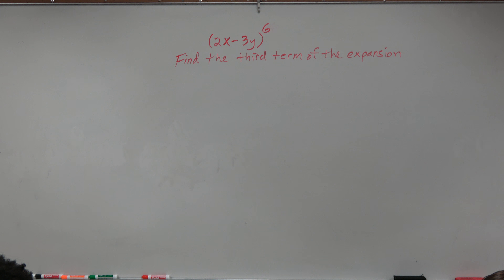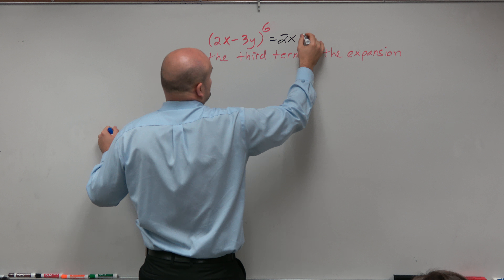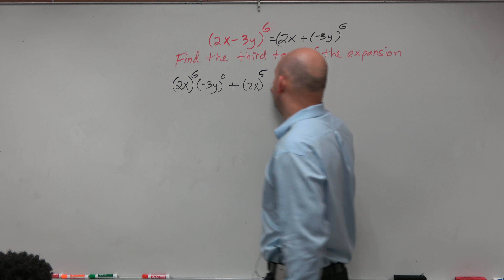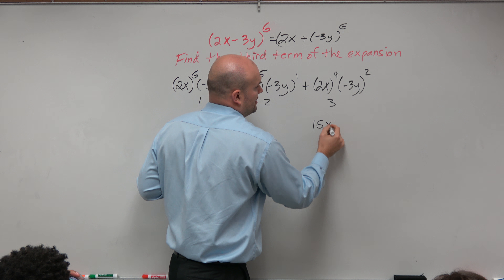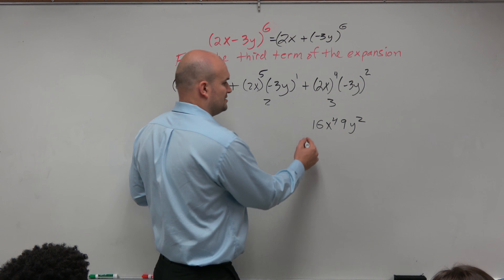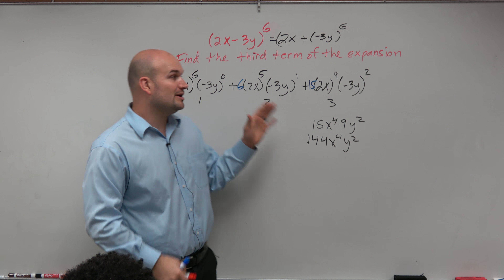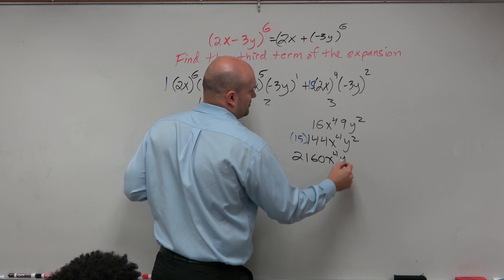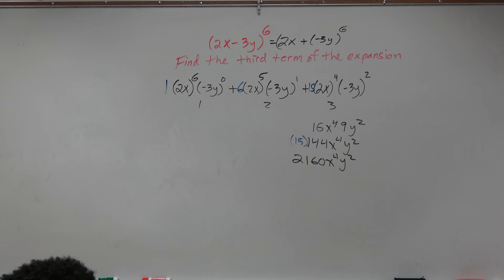Find the third term of a binomial to the sixth power